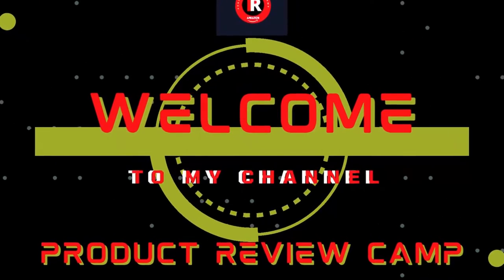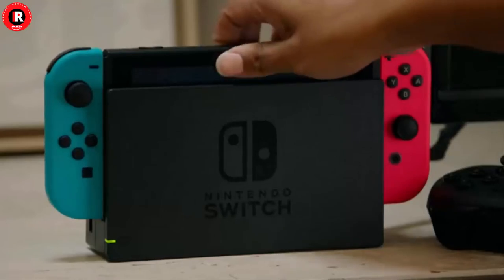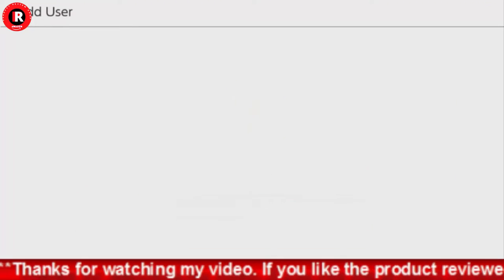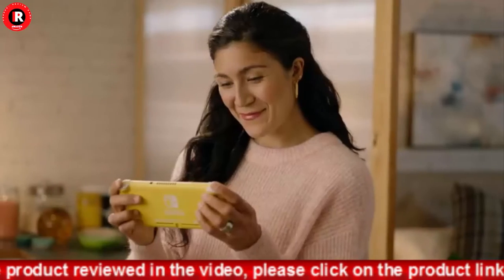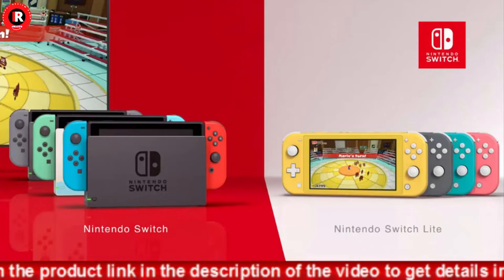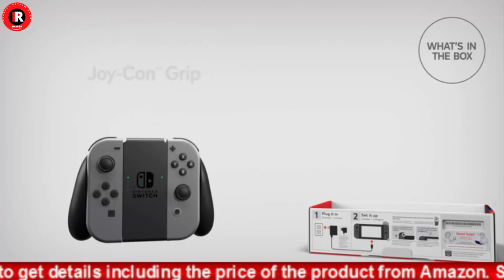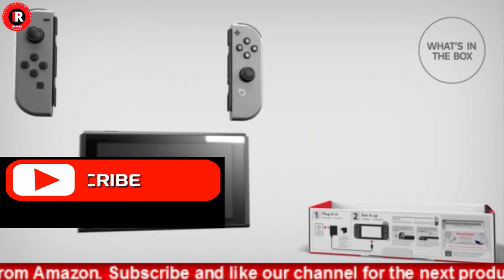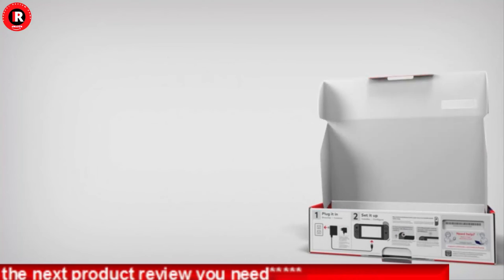Best Nintendo Switch with Neon Blue and Neon Red Joy‑Con (Reviews & Unboxing) | Product Review Camp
Best Nintendo Switch with Neon Blue and Neon Red Joy‑Con (Reviews & Unboxing),
The Best Nintendo Switch with Neon Blue and Neon Red Joy‑Con.

Introducing Best Nintendo Switch with Neon Blue and Neon Red Joy‑Con, the new home video game system from Nintendo. In addition to providing single and multiplayer thrills at home, the Nintendo Switch system can be taken on the go so players can enjoy a full home console experience anytime, anywhere. The mobility of a handheld is now added to the power of a home gaming system, with unprecedented new play styles brought to life by the two new Joy-Con controllers.
 Get Best Nintendo Switch with Neon Blue and Neon Red Joy‑Con the gaming system that lets you play the games you want, wherever you are, however you like. Includes the Nintendo Switch console and Nintendo Switch dock in black, with contrasting left and right Joy‑Con controllers-one red, one blue. Also includes all the extras you need to get started. Model number: HAC-001(-01) (product serial number begins with “XKW”) This model includes battery life of approximately 4.5 - 9 hours. The battery life will depend on the games you play. For instance, the battery will last approximately 5.5 hours for The Legend of Zelda: Breath of the Wild games sold separately.Best Nintendo Switch with Neon Blue and Neon Red Joy‑Con.
Warranty & Support
If you'd like a copy of the manufacturer's warranty for a product found on Amazon.com, you can contact the manufacturer directly or visit their website for more information.
3 Play Styles: TV Mode, Tabletop Mode, Handheld Mode
6.2-inch, multi-touch capacitive touch screen
4.5-9 plus Hours of Battery Life will vary depending on software usage conditions
Connects over Wi-Fi for multiplayer gaming; Up to 8 consoles can be connected for local wireless multiplayer
1. Nintendo Switch – OLED Model w/ White Joy-Con

I am an Amazon Product Presenter. The product or products I review in this video must be original and of the correct quality. Because Amazon is an international quality brand, it is undoubtedly loved by everyone. In accordance with Section 107 of the Copyright Act 1976 I am providing you with the correct description of the product on Amazon - so that if you click on one of the affiliate links I provide and purchase the product after finding the correct information, I will receive a small commission. With this money earned in the right way I can support my family members and I will be very happy.